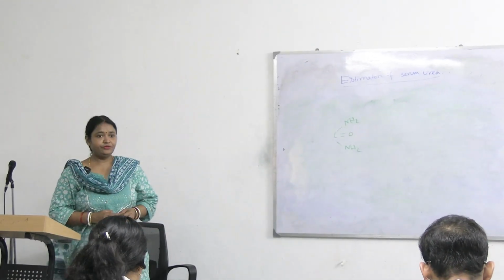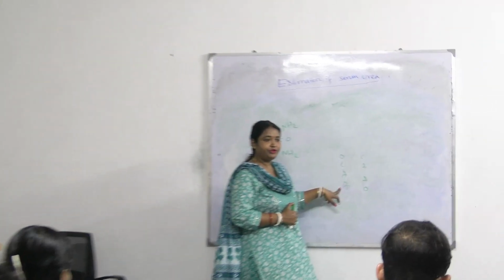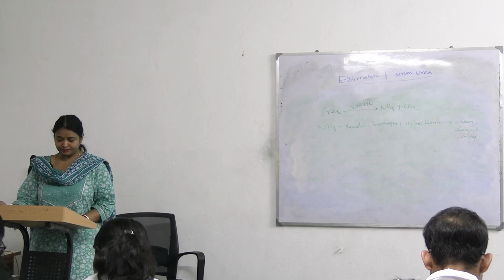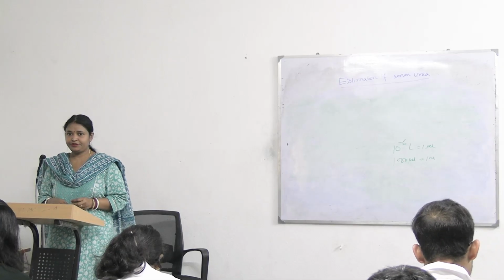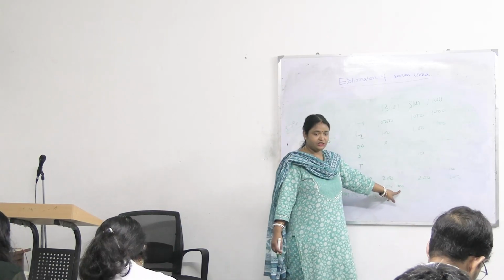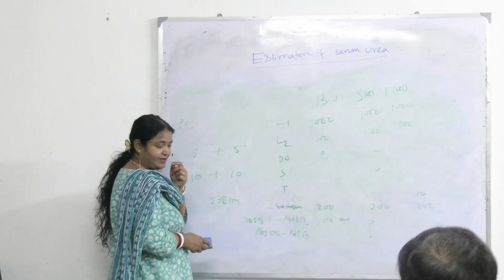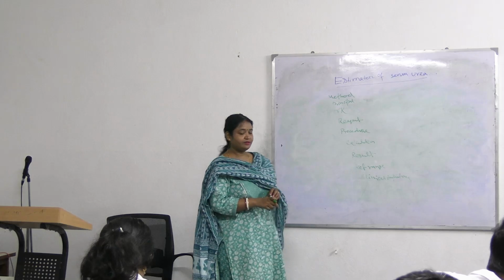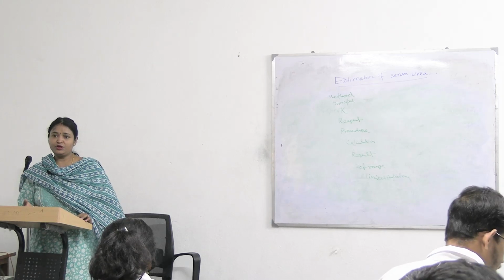Lecture On Estimation of Urea in Blood & Urine: Modified Berthelot Method | MBBS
In this biochemistry session, we explore the biochemical origins of urea, its synthesis pathway through hepatic mitochondria and cytoplasm, and the various pathological conditions leading to elevated (Uremia) or decreased urea levels. We also provide a step-by-step practical guide to measuring urea in plasma, serum, or urine using the endpoint colorimetric method.

Key Topics Analyzed:

    Urea Structure & Synthesis: Understanding how carbon dioxide, ammonia, and aspartate contribute to the urea molecule [00:39].

    The Urea Cycle (Krebs-Henseleit Cycle): A mnemonic-based guide to the intermediates: Ornithine, Citrulline, Argininosuccinate, and Arginine [01:17].

    Clinical Significance:

        Increased Urea: Differentiating between Pre-renal (dehydration, shock), Renal (GN, acute injury), and Post-renal causes (prostatism, nephrolithiasis) [05:00].

        Decreased Urea: Physiological (pregnancy, childhood) vs. Pathological (liver disease/cirrhosis) [18:36].

    Modified Berthelot Method:

        Principle: Urease-mediated breakdown into ammonia and CO2, followed by a reaction with phenolic chromogen to form a green-colored complex [07:58].

        Procedure: Step-by-step laboratory instructions for using reagents L1 (Buffer), L2 (Enzyme), and L3 (Chromogen) [12:48].

        Calculations: How to derive concentration from absorbance using standard comparisons [15:38].

On: BIOCHEMISTRY by Dr. Arpita Sen
(MBBS Batch: 2025-26)
Conducted on: 25-03-26